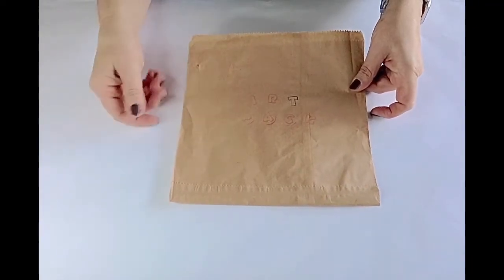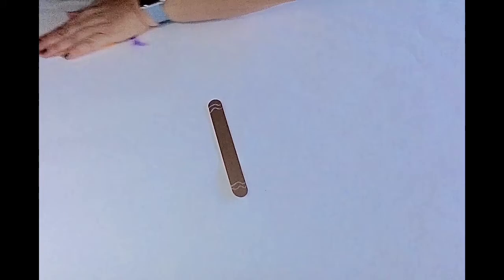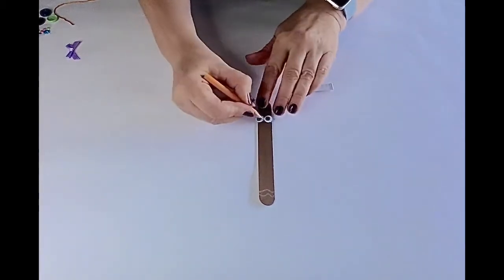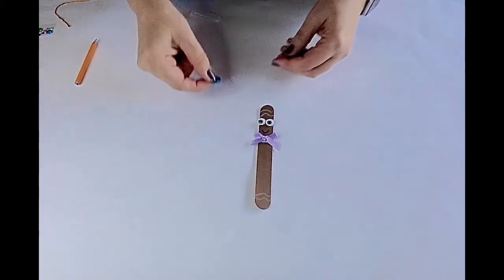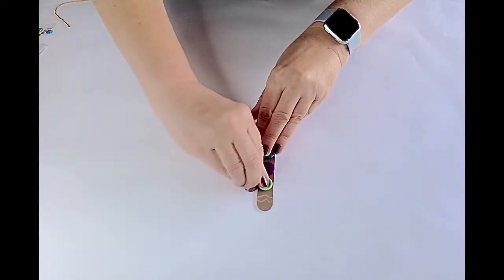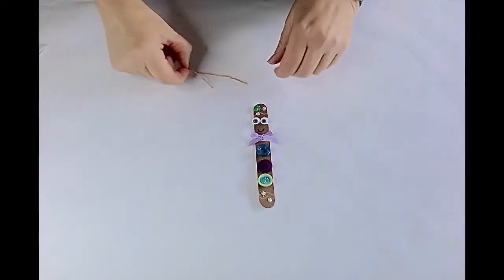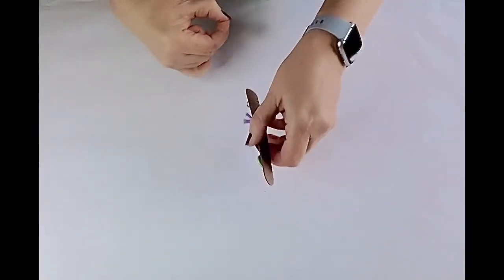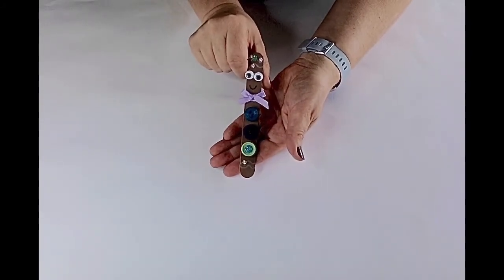Lolly stick Gingerbread man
Make a quirky lolly stick. gingerbread man!